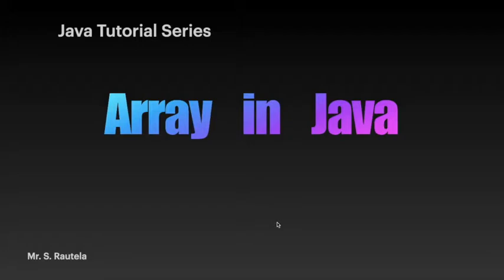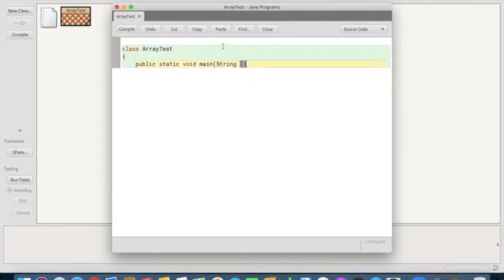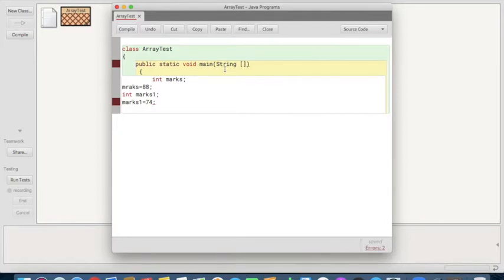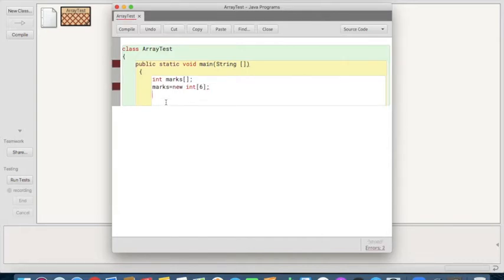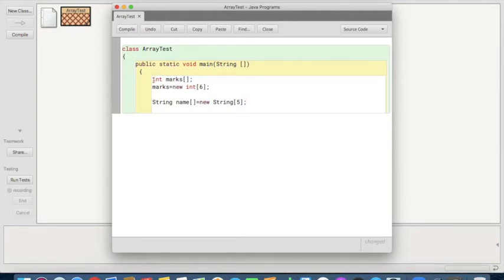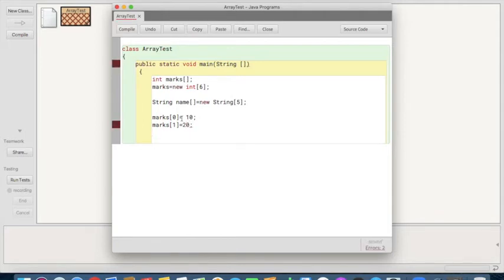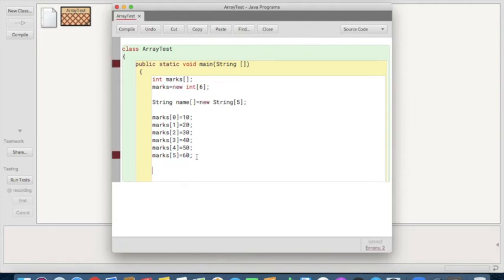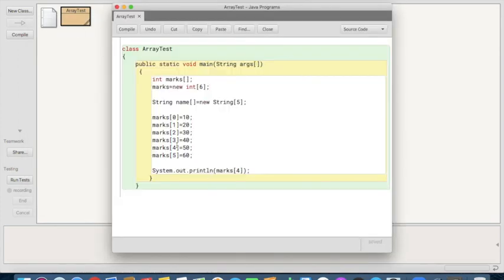Array in java, ICSE Java Tutorial Series